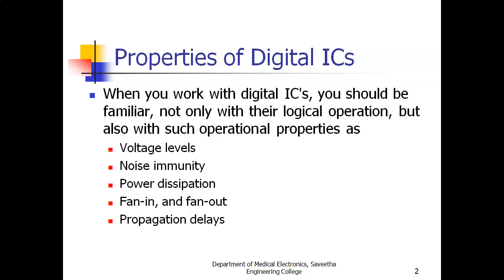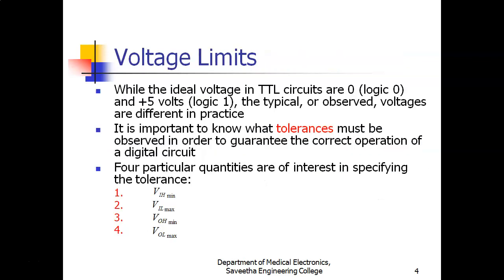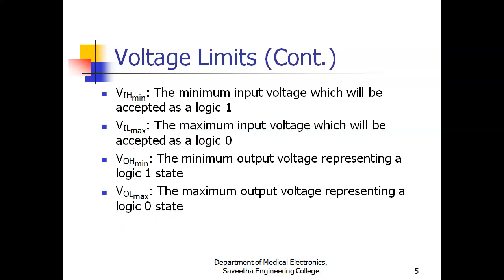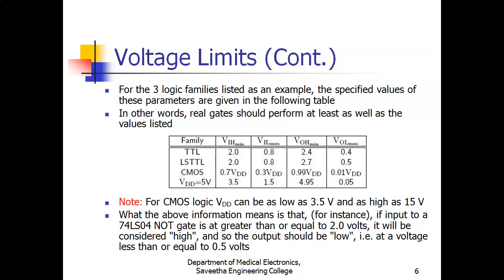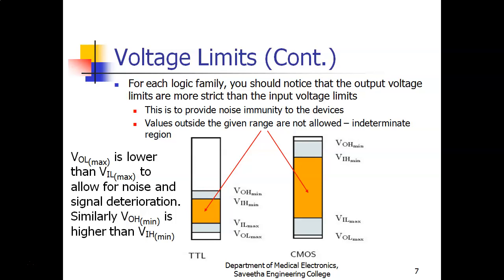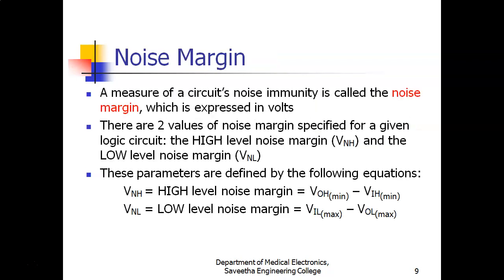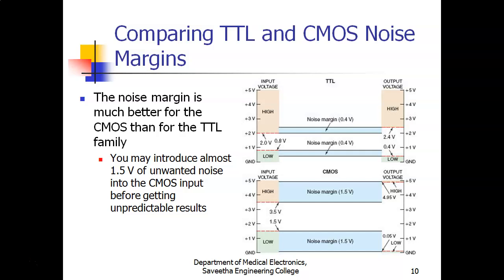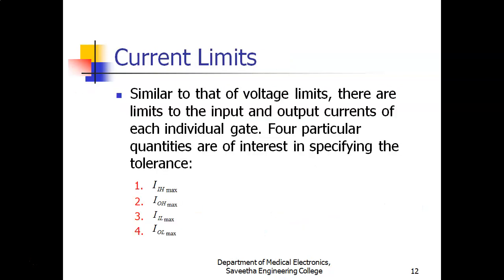EC8392 UNIT 4 DE 1 BME Dr A K G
EC8392 DIGITAL ELECTRONICS SUBJECT MATERIALS